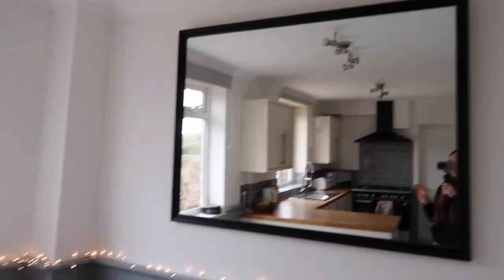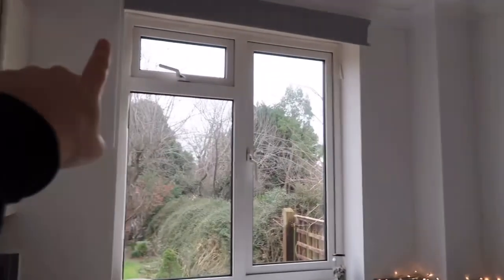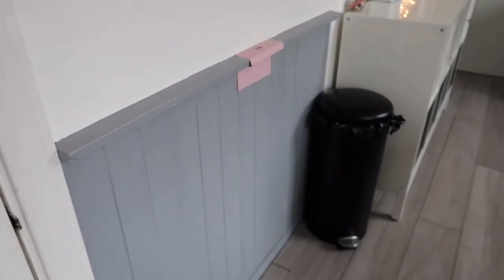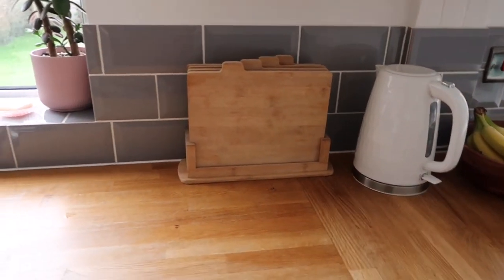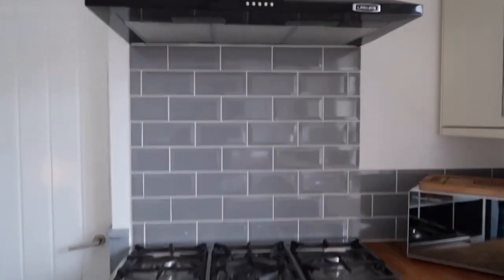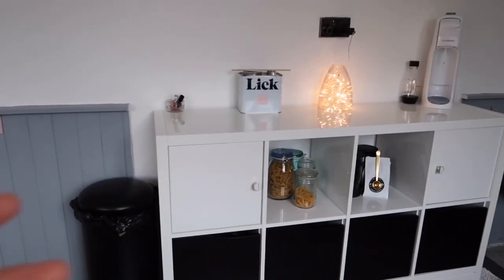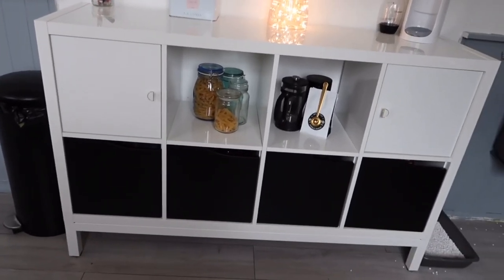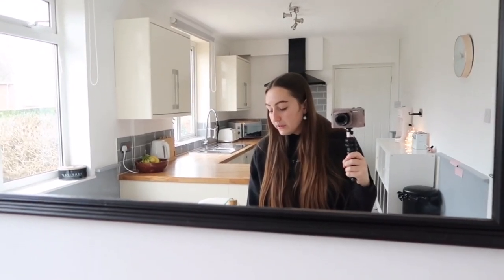House tour PT.2 the kitchen | 2023 welcome to our kitchen diner in our new house! UK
Welcome to the second part of the tour everyone - our kitchen diner!

I also forgot to say we already had a black fridge freezer we had prior to moving so when we got rid of the one that came with the house we had our old one in the utility which uses a lot less electric as it’s cooler in there.

Kallax unit in white gloss with stand

Kallax cupboards

White dining table

Ikea wicker chair